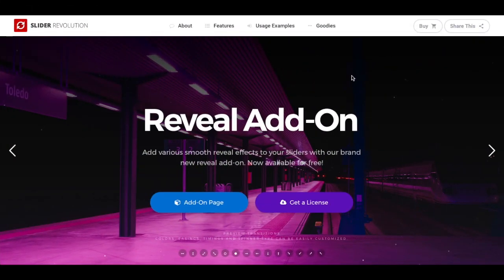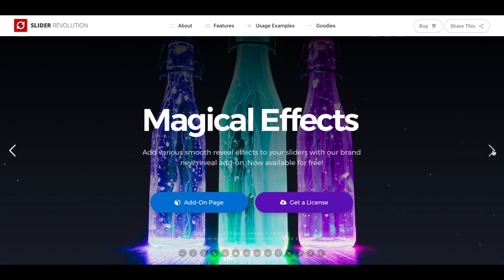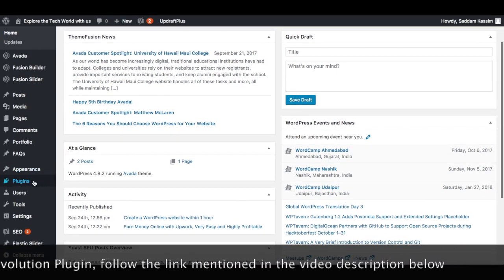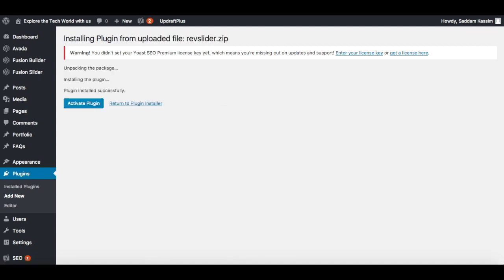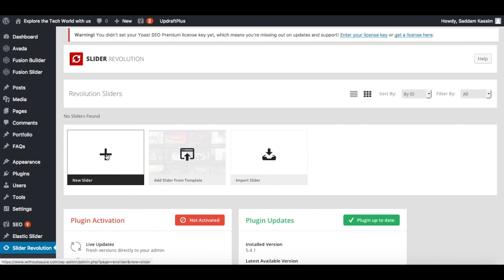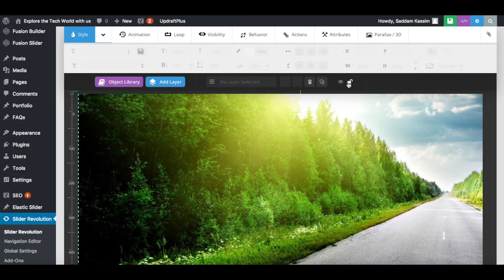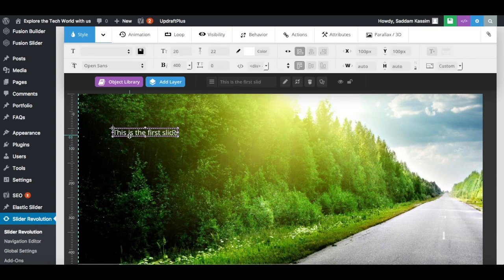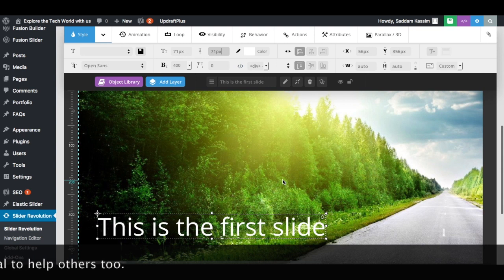How to Use the Revolution Slider Plugin on Wordpress 2019 - FULL TUTORIAL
Learn how to create beautiful sliders on Wordpress using Slider Revolution Plugin. This video teaches you Step by Step Slider Revolution usage on your WordPress pages.

Get Slider Revolution Plugin (without license key) for $5 with Lifetime updates

You will become an expert of slider revolution plugin after watching this video till end.

Step#1: Visit the slider revolution plugin site and buy it.
Step#2: Download the slider revolution plugin on your computer.
Step#3: Login to your WordPress Dashboard.
Step#4: Go to "Plugins" Tab and click on "Add New" button.
Step#5: Click on "Upload" plugin button and upload the slider revolution plugin on your WordPress website.
Step#6: Install and Activate the Slider Revolution Plugin.
Step#7: Go to Slider Revolution tab and follow the steps explained in the video in order to start creating your sliders using the best WordPress slider revolution slider plugin.

Hope after watching this video, you all will be able to set up a beautiful slider on your WordPress website with the slider revolution plugin. Good Luck.